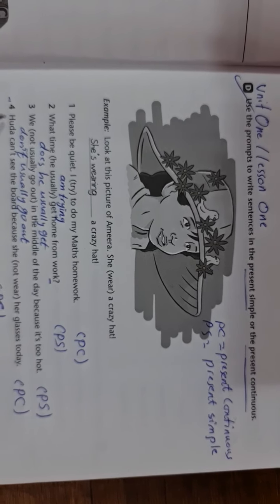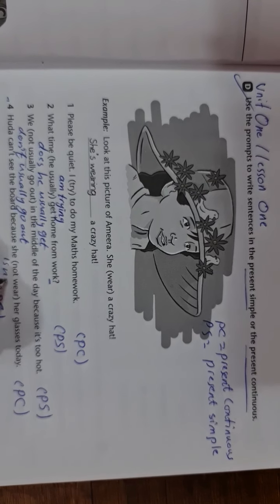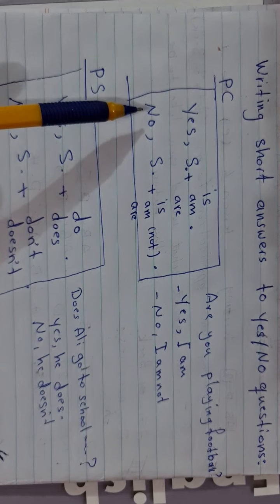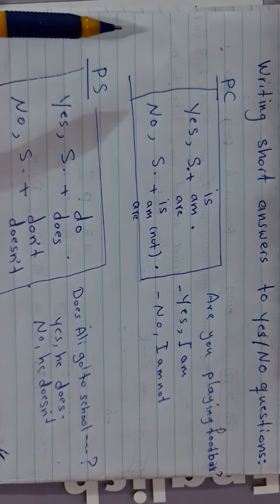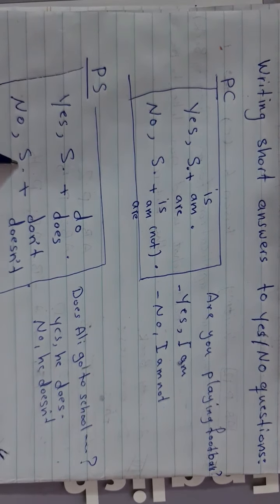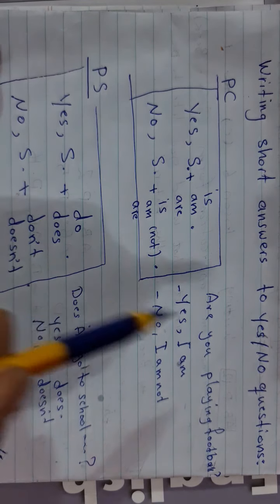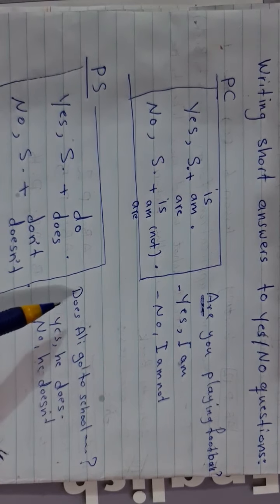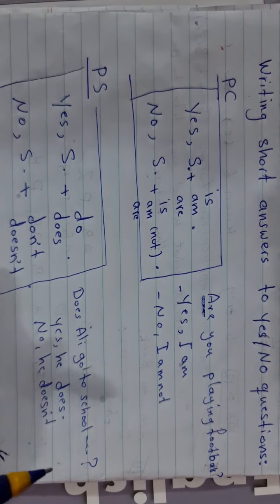5th grade |Activity book|Unit one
Doing some exercises from unit one lessons 1 , 2 and 3 .Activity book